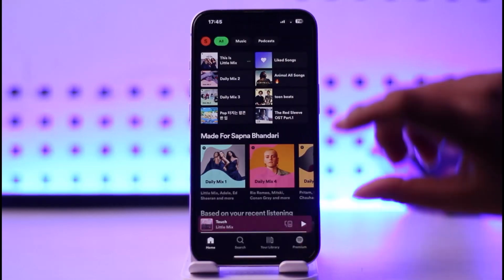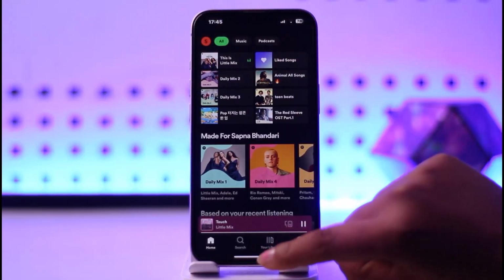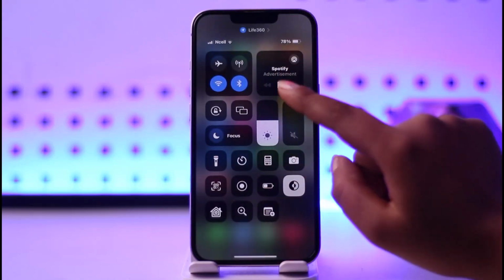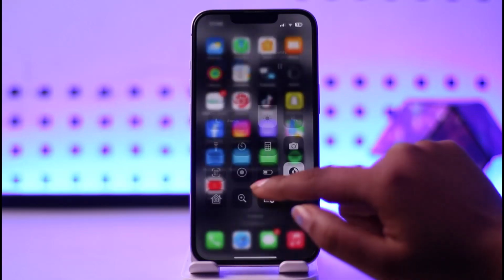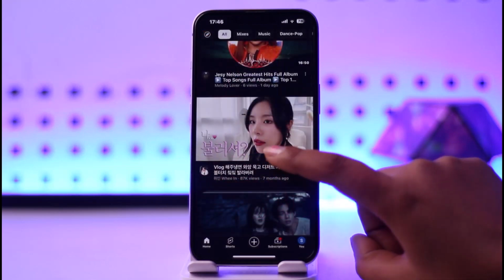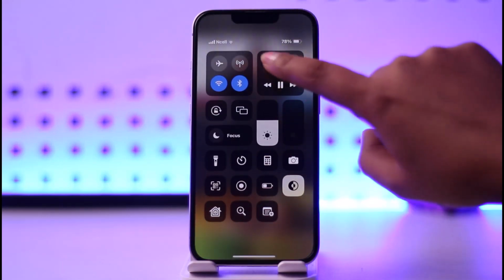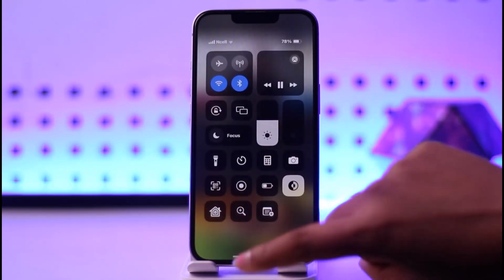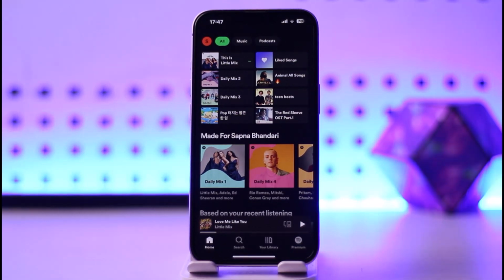How to Play Spotify and YouTube at The Same Time !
In this tutorial, I will guide you on how you can easily play Spotify and YouTube at the same time.
0:00 Intro
0:14 Access Spotify
0:22 play Spotify and YouTube at the same time
1:21 Conclusion